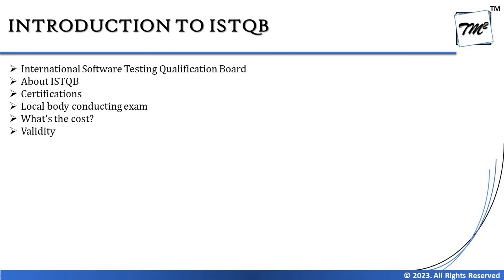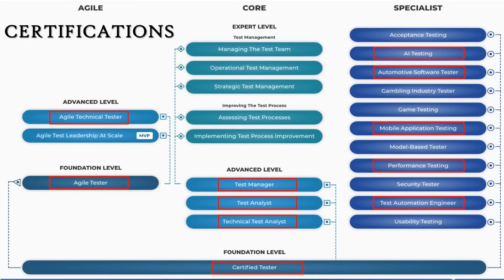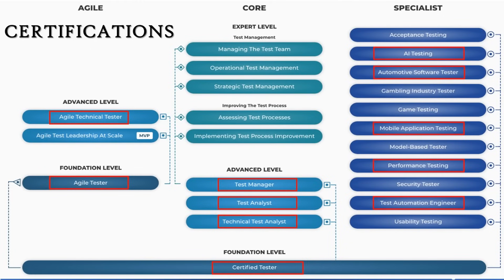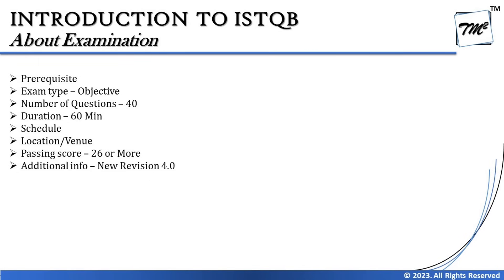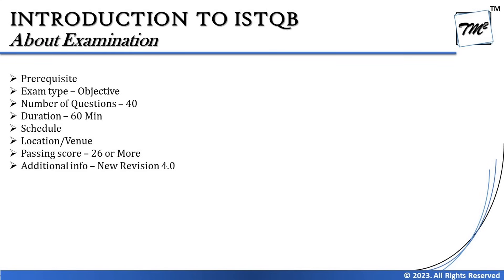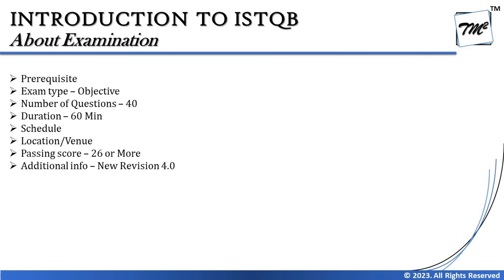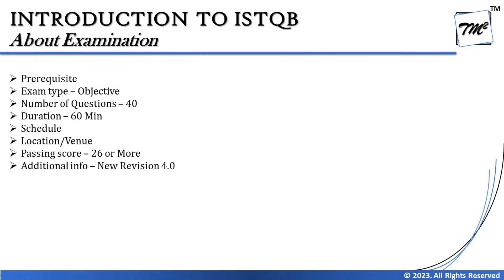ISTQB FOUNDATION 4.0 | Tutorial 1 | Introduction to Exam | ISTQB Foundation Tutorials | TM SQUARE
This tutorial will drive individuals about the Introduction of ISTQB Foundation Level Certification 4.0 include the syllabus, exam structure, approach, etc.